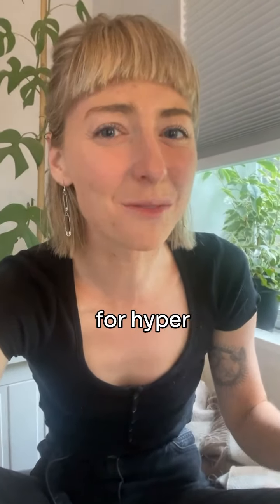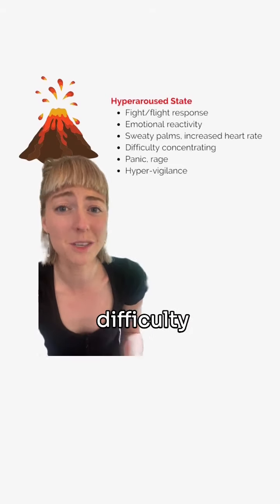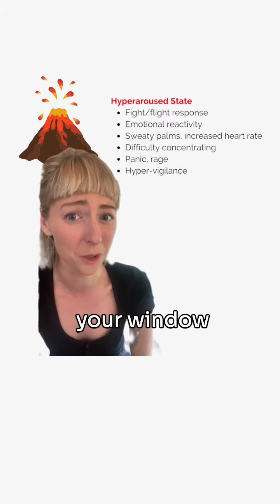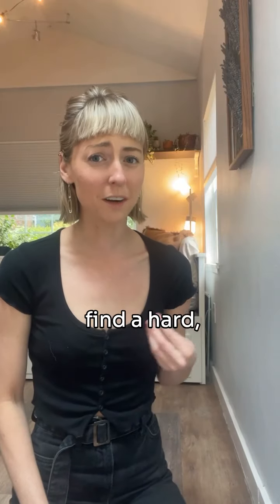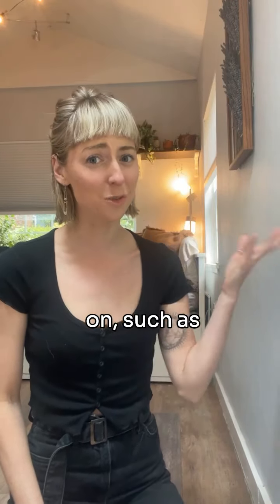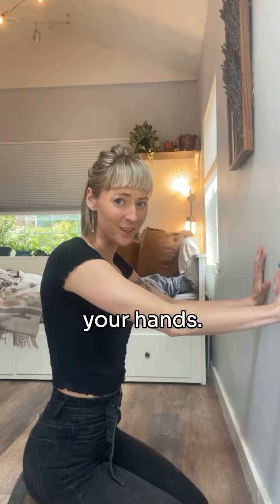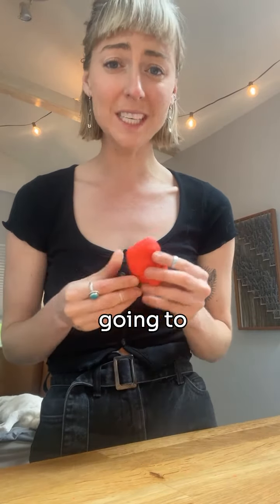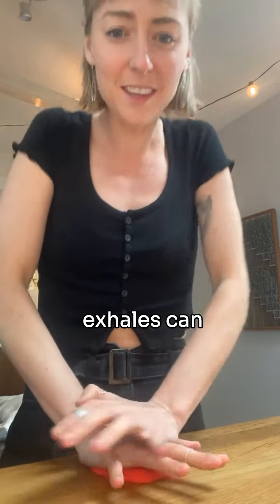1. Nervous System Regulation: Hyper Arousal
If you’re feeling signs of hyper arousal such as increased heart rate, emotional reactivity, difficulty concentrating, panic, rage, hyper-vigilance, etc try out these techniques to get you back within your window of tolerance.

1. Physiological sigh:
 → Your inhale will have two parts. One big inhale and a short one right at the top. On your exhale, make sure to make an audible noise / sigh. Do this 3-5 times and notice how you’re feeling afterward.

2. Wall/floor pushes with pursed lips exhale
→ Find a flat surface you can push into that won’t hurt you or the surface. Push into the surface and as you exhale, blow in between your hands by puffing out your cheeks and pursing your lips. Do this for 2-5 minutes and follow with shaking out your body (another technique I’ll list below) if you’re needing to  continue release.

3. Bi-laterally knead putty or Play-Doh
→ Using both hands, alternate kneading putty or Play-Doh. This helps to activate both hemispheres of the brain (bi-lateral stimulation) all the while helping you physically discharge some of the hyper-arousal through movement.

4. Shake it out or do something physically rigorous
→ Literally shake your body, or do something like lifting weights, going on a hard hike, work out, etc. Letting this hyper-aroused energy out in a safe container such as exercise can help give us a healthy outlet to discharge through.

5. Alternate stomping your feet
→ There’s a reason why children naturally stomp about when they get in a hyper aroused state.. they’re regulating their nervous system and getting it out. We’ve been taught that behavior isn’t “acceptable” but it can be healthy when done in the right environments to release this energy from our bodies and help us regain more calm. Alternating stomps also is another form of bi-lateral stimulation as you’re moving both sides of your body.